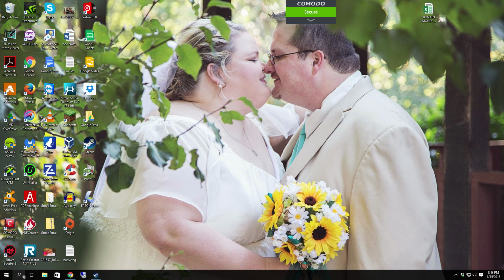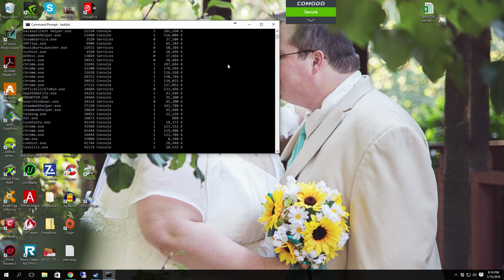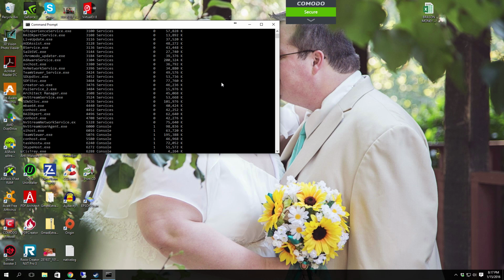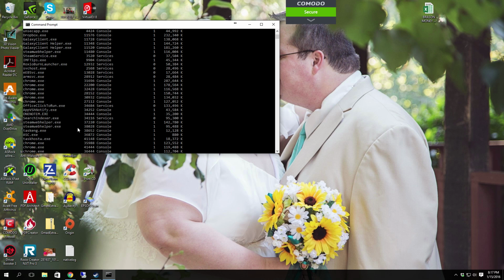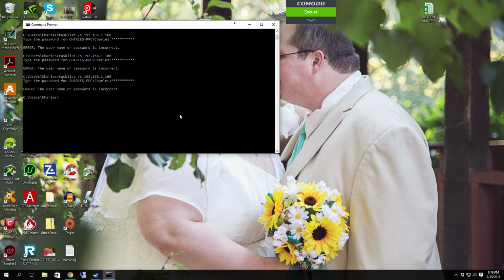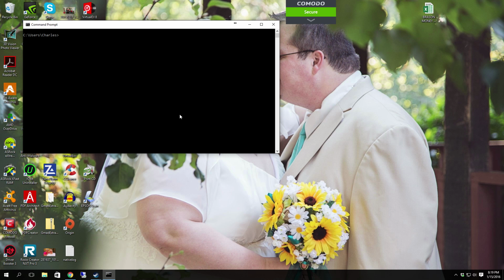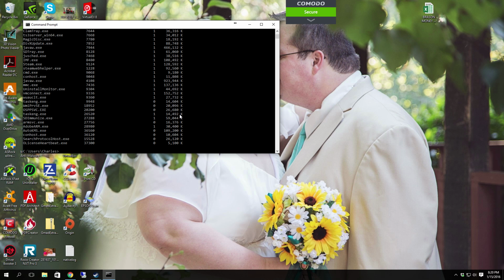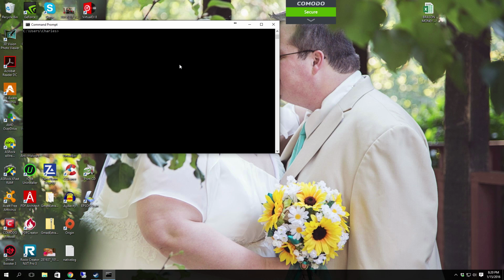How to Use tasklist Command to View Running Processes on Your System or Remote System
In this video, I will show you how to use the windows command tasklist to display a complete list of all running processes or tasks on your system. This command can be used on your local system or remotely on other systems running windows to view what is running.

Using this command can sometimes help in determining if the system might be comprised with malware or possibly hacked. This can also be used to determine if there is a process running that you don't want running to shut it down as well.

Command local: tasklist
Command Remote: tasklist /u "domain or system name\username" /s "system ip"